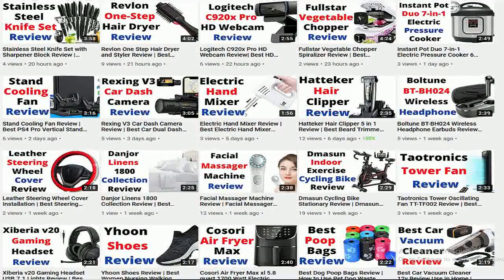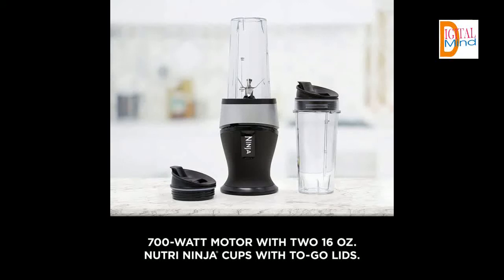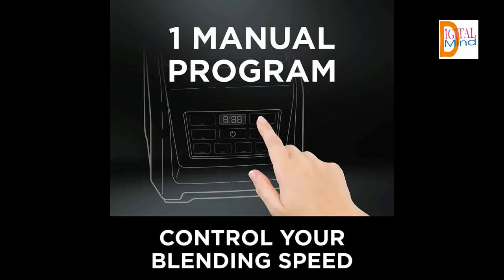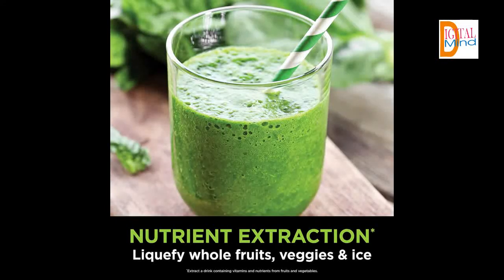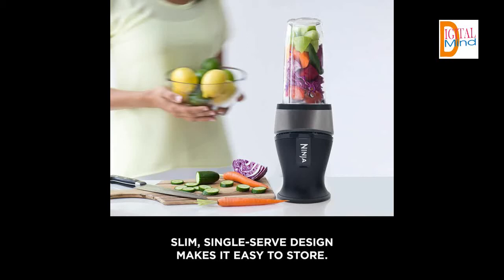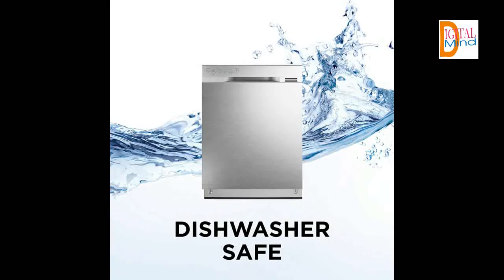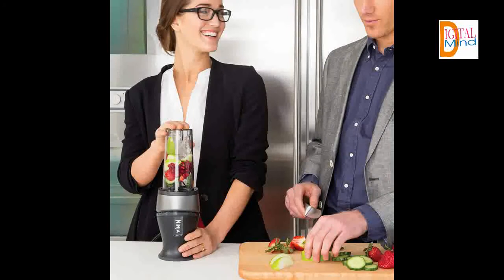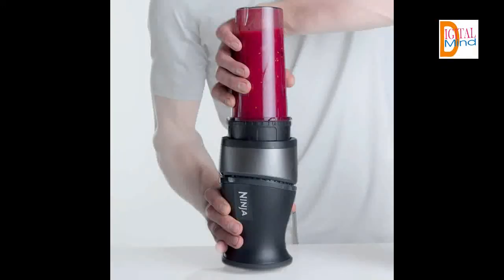Ninja Personal Blender for Shakes, Smoothies, Food Prep - Best Quality Blender for Shakes Review